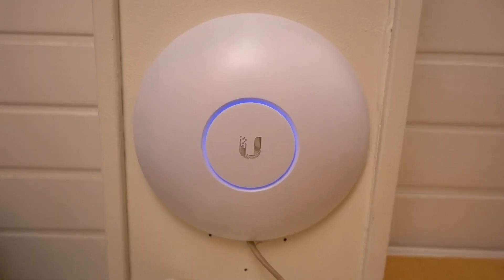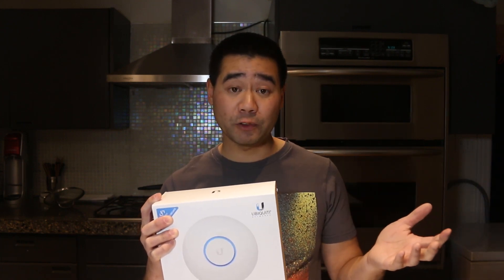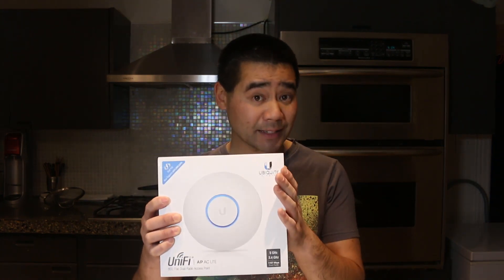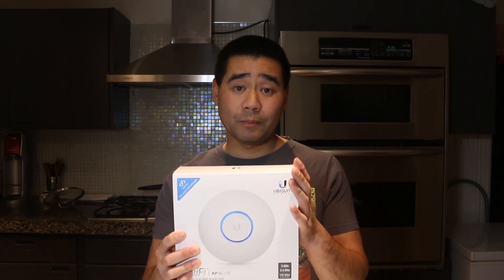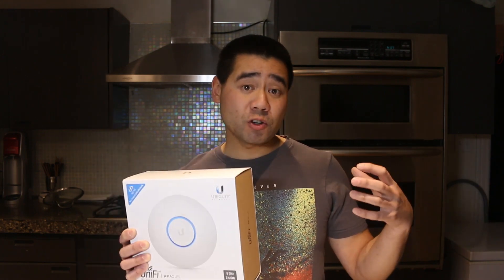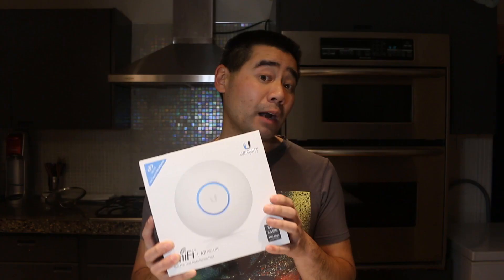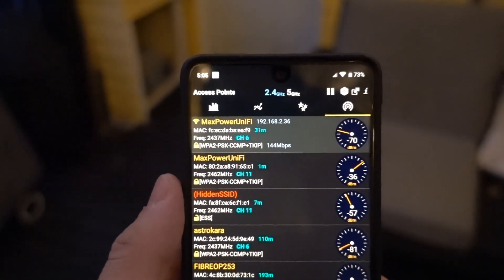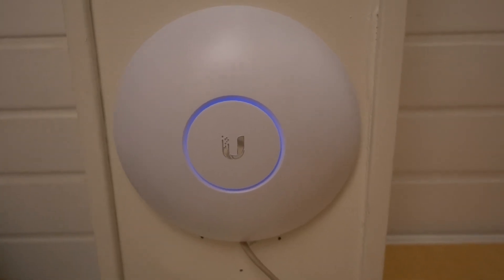Ubiquiti Networks UniFi AP AC Lite Review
In a previous video I reviewed the Ubiquiti Networks Unifi 802.11ac Dual-Radio PRO Access Point (AP).  This is a follow up video expanding my network by adding on an Ubiquiti Networks UniFi AP AC Lite.

I expanded my network by adding on another Unifi access point so that I would have a single SSID (wireless network name).  These APs are all PoE, so all you need is a network cable to the installation location.

These access points are awesome:
Ubiquiti Networks Unifi 802.11ac Dual-Radio PRO Access Point:

Ubiquiti UniFi UAP AC Long Range UAP-AC-LR:

Ubiquiti UAP-AC-LITE UniFi AP AC LITE 802.11ac: